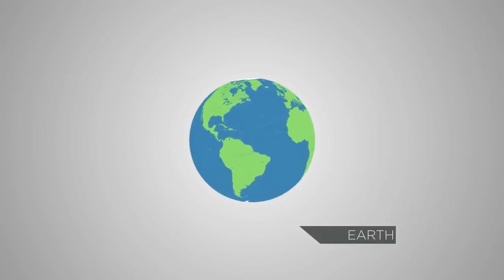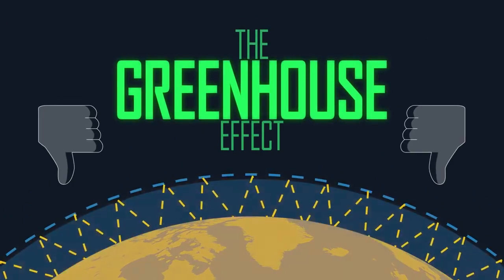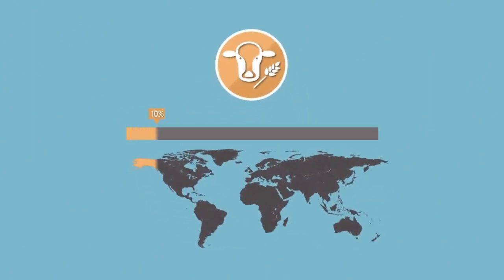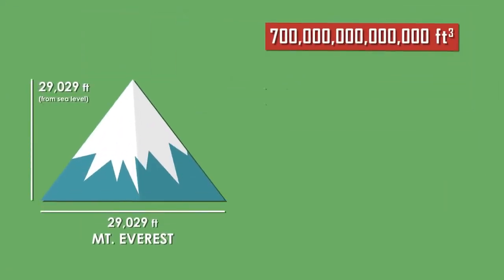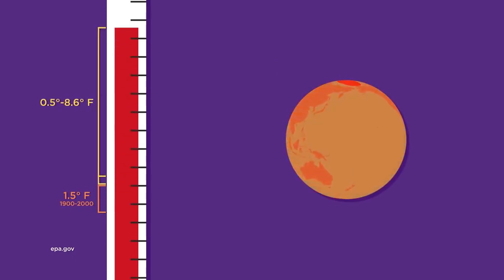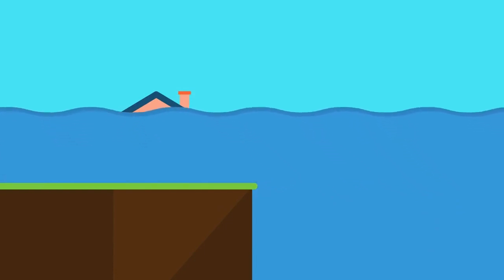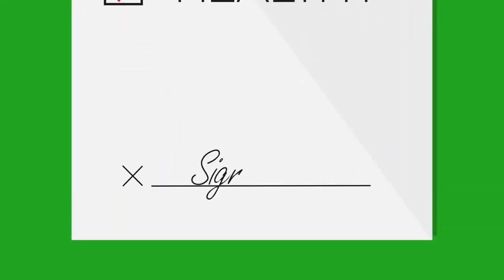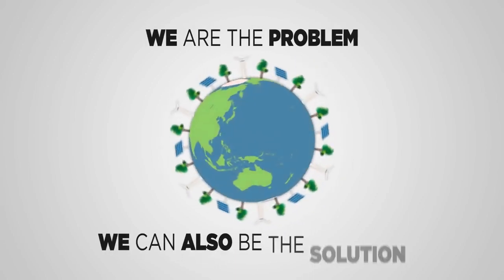The Climate Change Crisis: Explained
Description: In this video, we explore the science behind climate change and the impacts it's having on our planet. From rising temperatures and sea levels to more frequent extreme weather events, we delve into the latest research and data to give you a comprehensive understanding of this global crisis

But it's not all doom and gloom - we also take a look at some of the solutions and actions being taken to combat climate change, from renewable energy and carbon capture to policy changes and individual actions.

Join us on this journey to learn more about one of the most pressing issues of our time and what we can do to create a more sustainable future for ourselves and the planet.

Credit: matt miltronberger